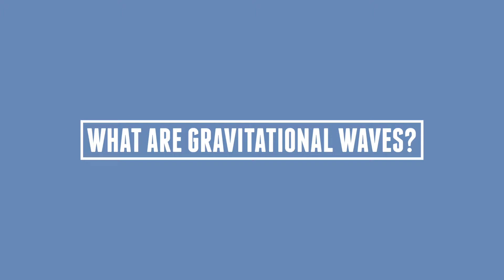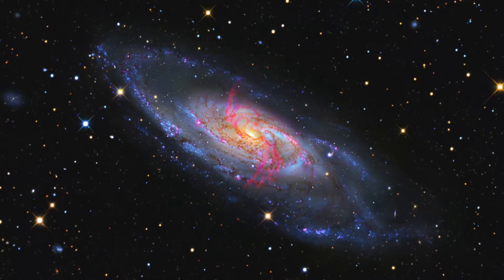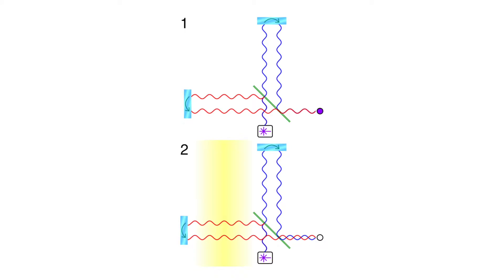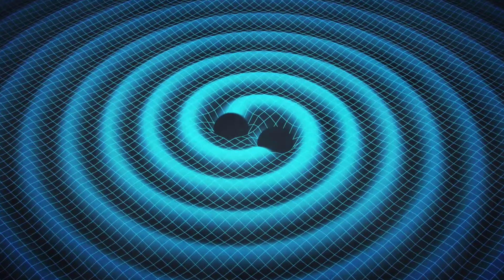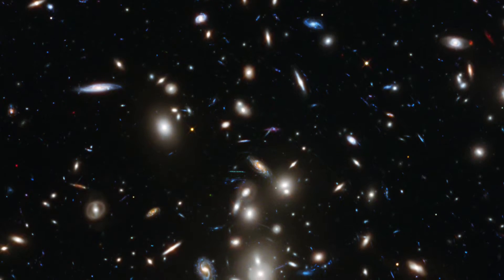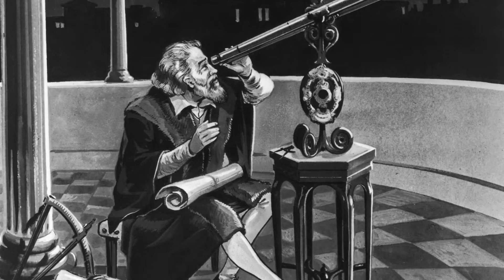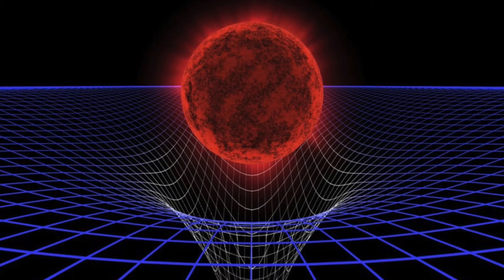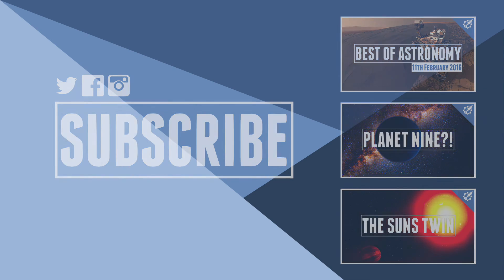What Are Gravitational Waves? | Astronomic